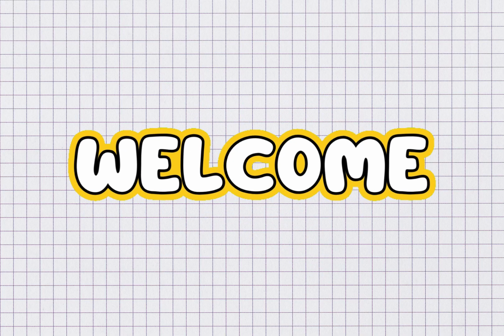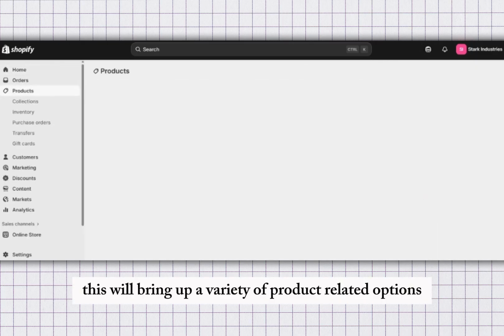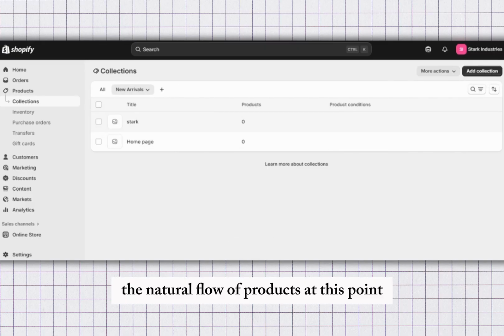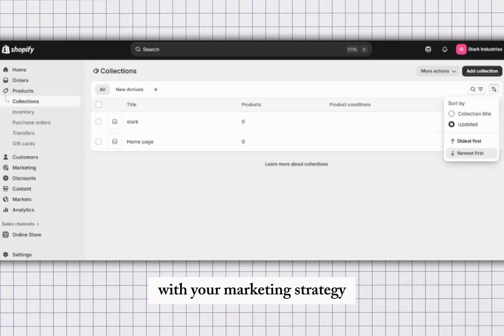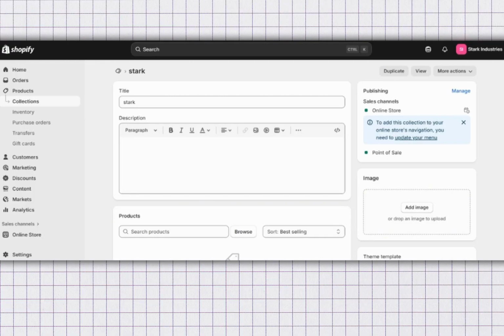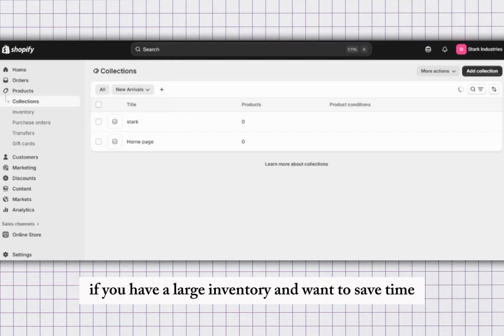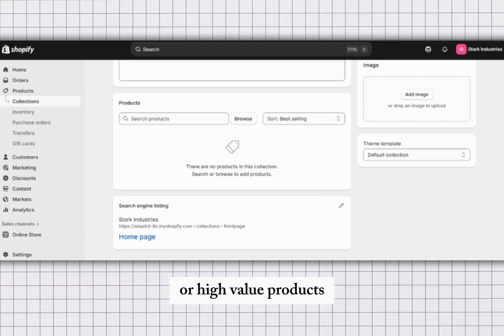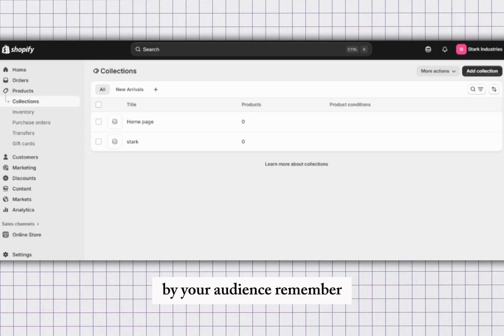How to Rearrange a Collection List on Shopify (2025 Tutorial)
Learn how to rearrange your Shopify collection list with ease. This tutorial will guide you through the simple steps to organize your products in a way that enhances customer experience and boosts sales. By rearranging your collection list, you can prioritize best-selling items, promote new arrivals, and create a more visually appealing store. Discover how to take your Shopify store to the next level with this easy-to-follow guide. Rearrange your Shopify collection list today and start seeing the benefits for yourself.